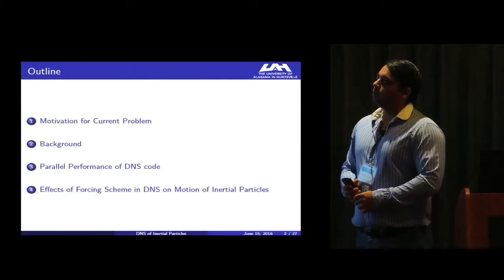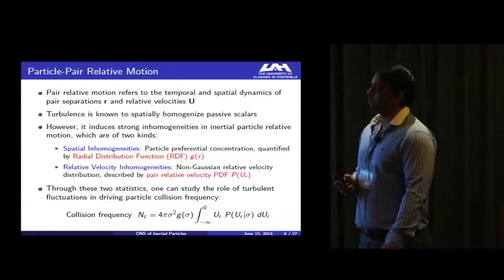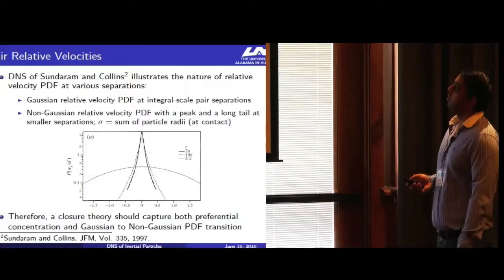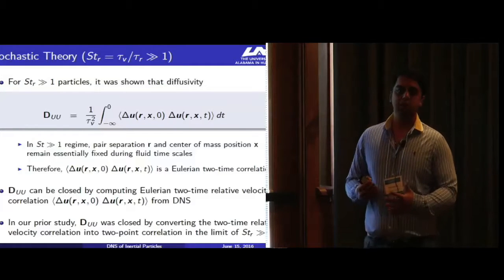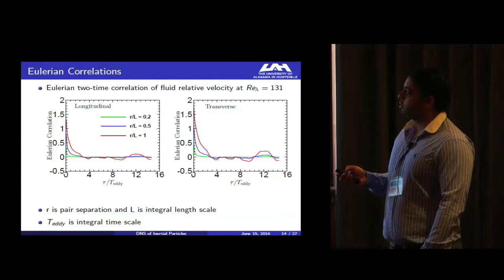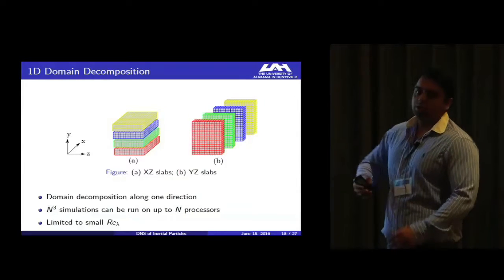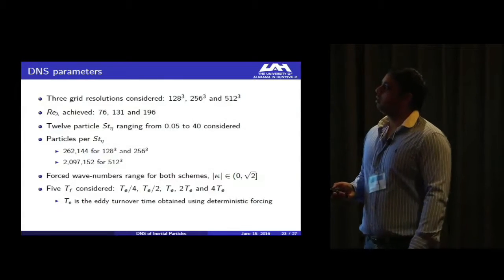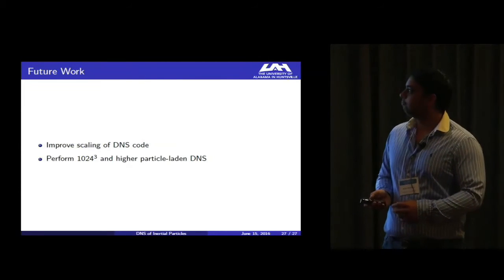Effects of Forcing Scheme on the Flow and the Relative Motion of Inertial Particles in...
"Effects of Forcing Scheme on the Flow and the Relative Motion of Inertial Particles in DNS of Isotropic Turbulence" -- Rohit Dhariwal, University of Alabama in Huntsville

In direct numerical simulations (DNS) of homogeneous isotropic turbulence, statistical stationarity is achieved through a forcing scheme that adds energy at the large scales. The forcing schemes may be broadly classified into deter- ministic and stochastic forcing schemes. In deterministic schemes, the turbulent kinetic energy dissipated during a time step is resupplied, whereas in stochastic schemes, forcing is determined based on the evolution of Ornstein-Uhlenbeck processes. Both approaches add the forcing within a band of wavenumbers at the low-wavenumber end of the energy spectrum. The goal of the current study is to investigate the effects of the forcing schemes on the flow, as well as on the relative motion of inertial particles in DNS of isotropic turbulence. An important parameter in stochastic forcing is the characteristic time scale of the applied forcing, TF . In this study, DNS was performed using the deterministic forcing, as well as stochastic forcing for five values of TF = Teddy/4, Teddy/2, Teddy, 2Teddy, 4Teddy. Here Teddy is the eddy turnover time obtained from the DNS with deterministic forcing. Two Taylor micro-scale Reynolds numbers Reλ = 76, 131, and twelve particle Stokes numbers based on the Kolmogorov time-scale, Stη ranging from 0.05 to 40 were considered. Detailed analysis of the effects of forcing time scales on both fluid and particle statistics was undertaken.